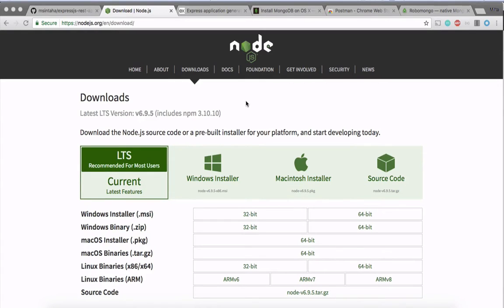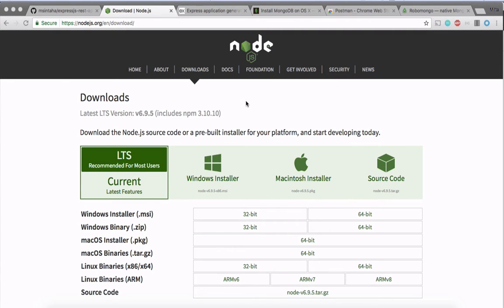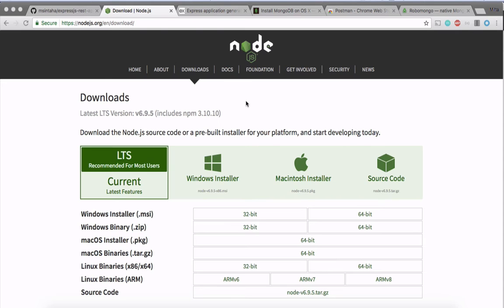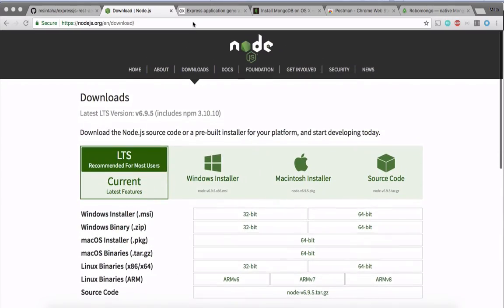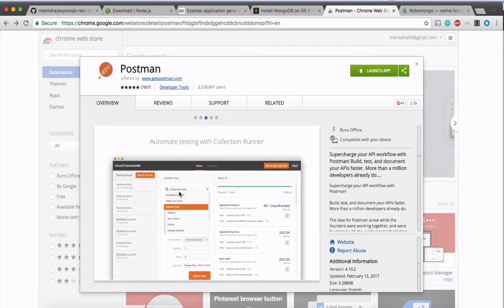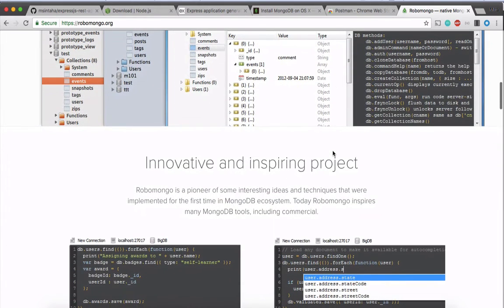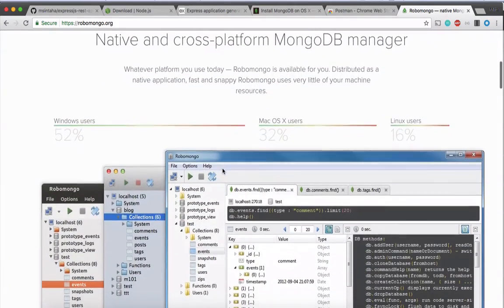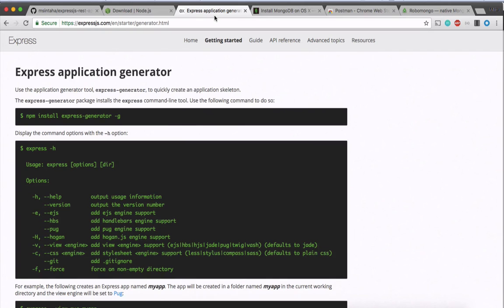MEAN Stack tutorial for beginners - 1: Setup Environment